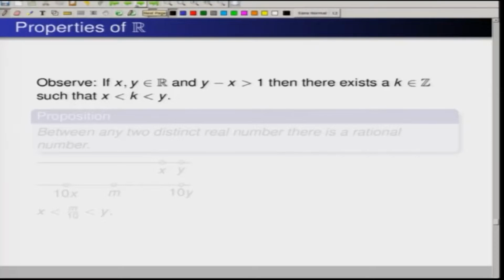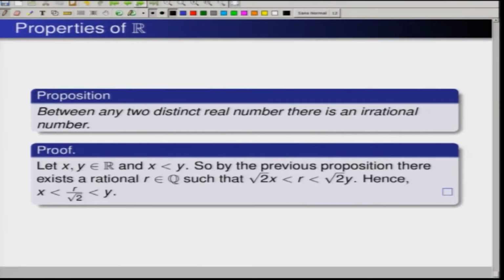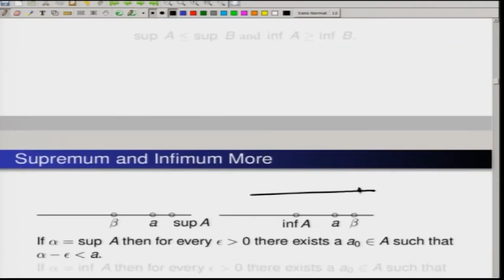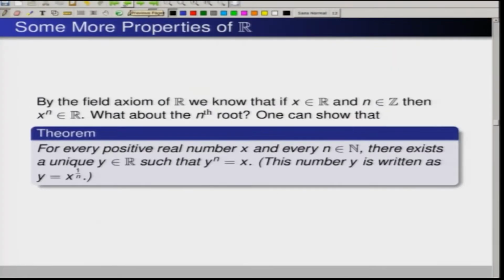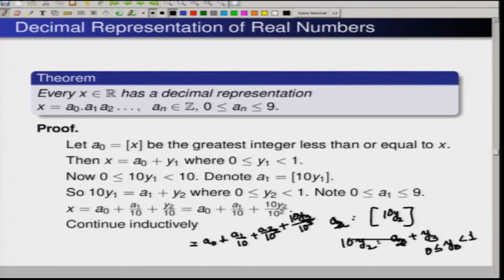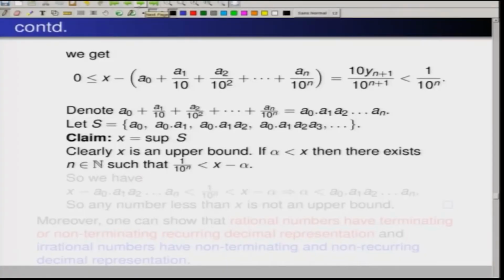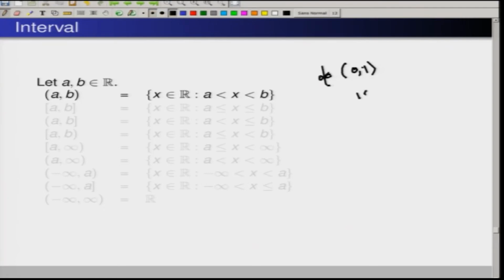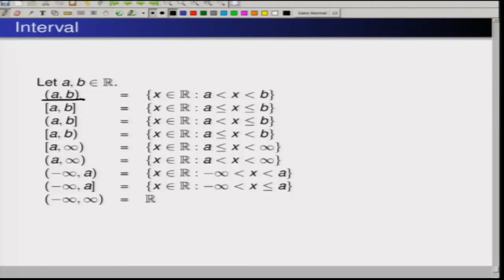Supremum and Decimal representation of Reals